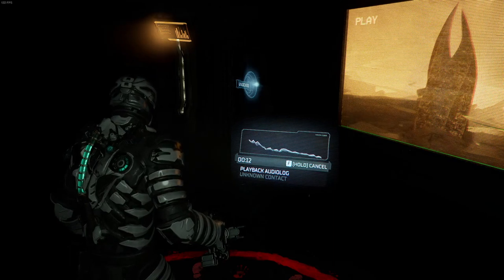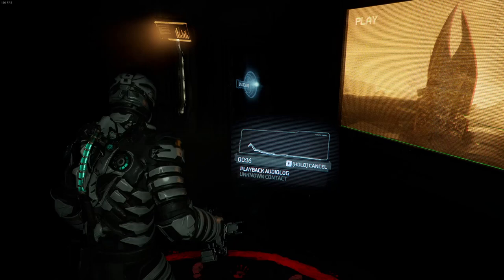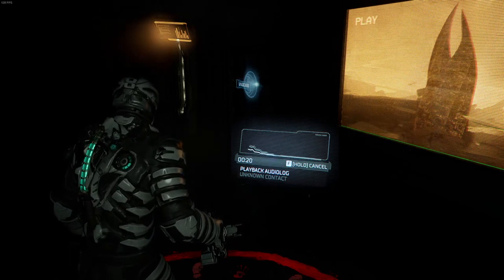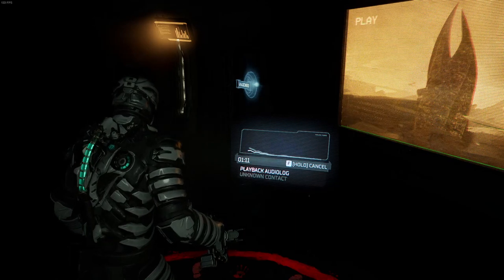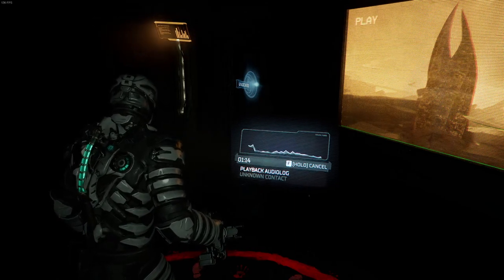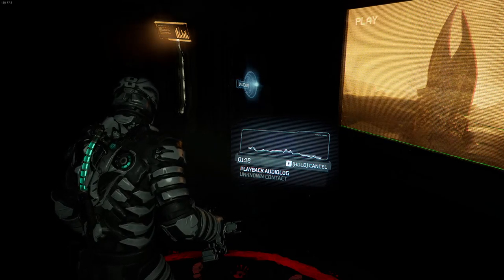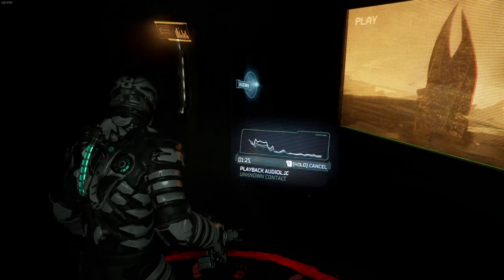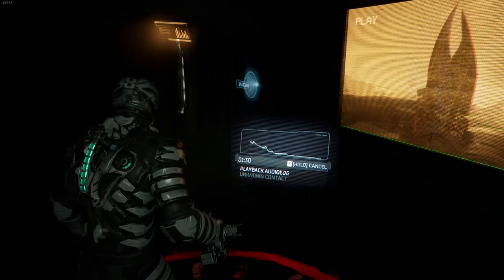Wellerman Easter Egg | Dead Space Remake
To recreate this head to the bridge break room during Chapter 4. There should be a blood circle in the room, enter it and do the following:
1. Melee
2. Stomp
3. Melee
4. Melee
5. Stomp
6. Melee
7. Stomp
8. Melee
9. Melee
10. Melee
11. Melee
12. Stomp

After that, an audio log should appear.